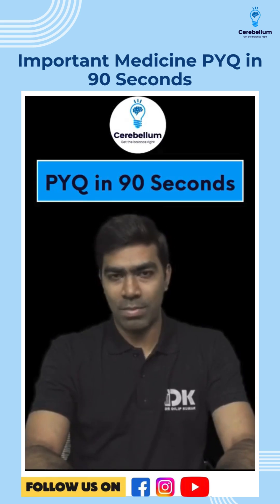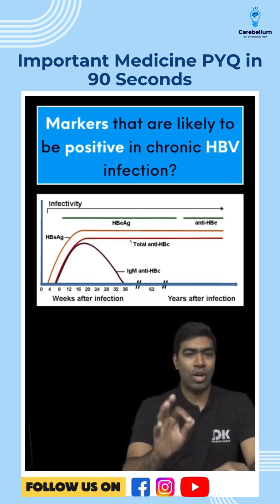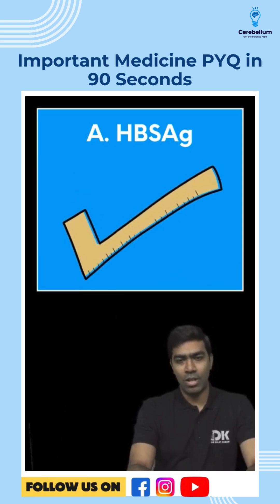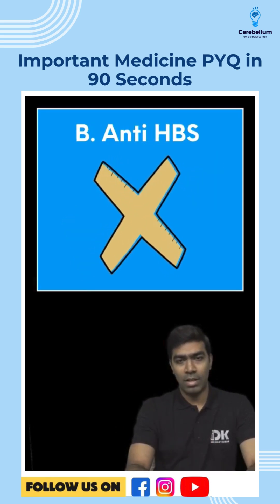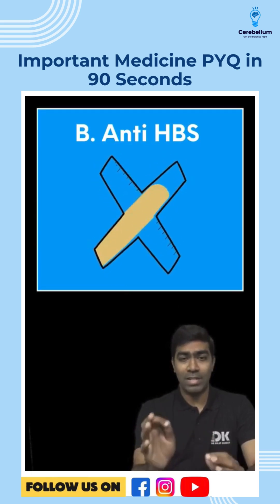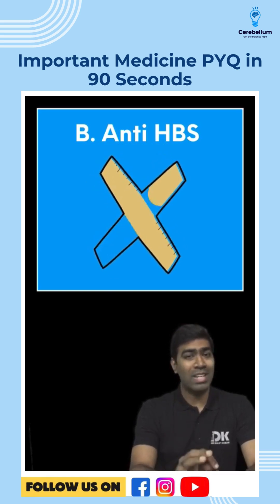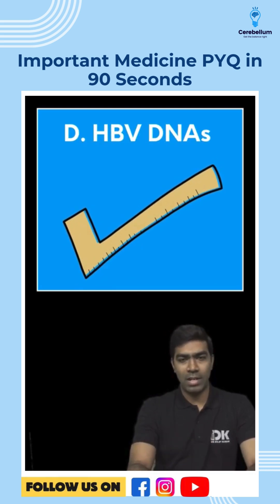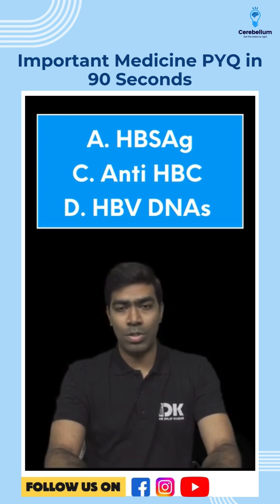Important Medicine PYQ in 90 Seconds | Dr. Dilip Kumar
Cerebellum Academy
An Institute For The Students by The Teachers